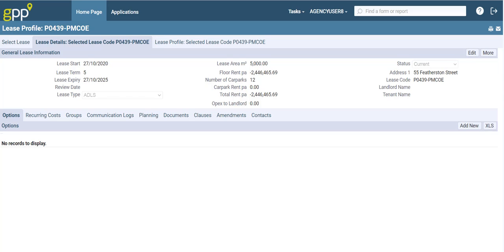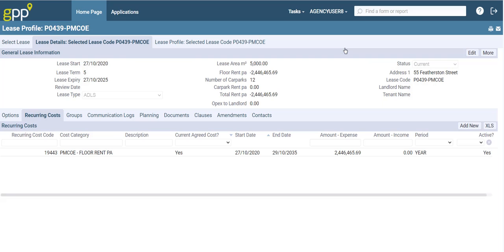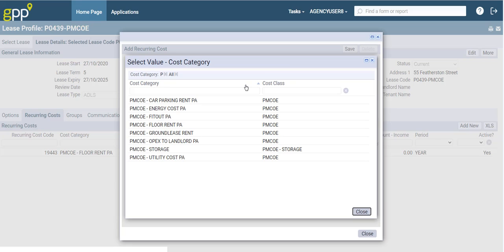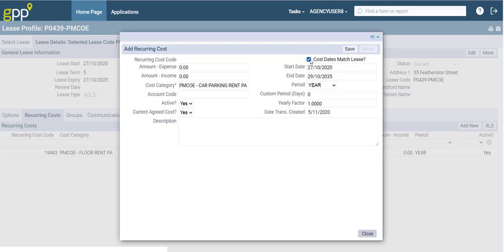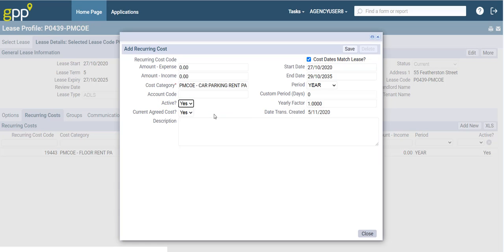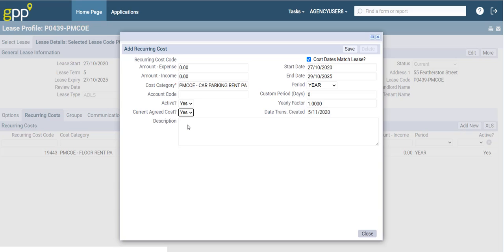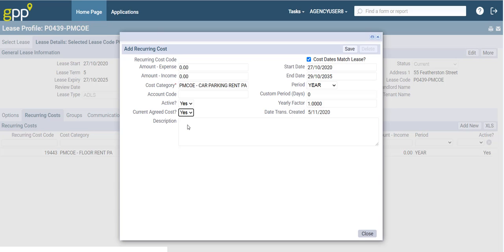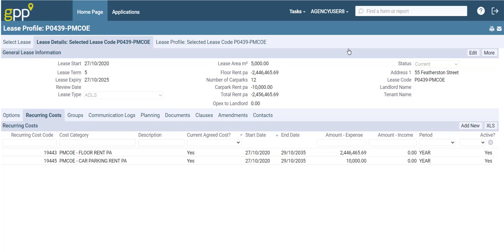NZGP - Recurring Costs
After you have created a lease in GPP (the Government Property Portal), you can create recurring costs linked to the specific lease. This video covers the process of locating and editing an existing recurring cost, or creating a new recurring cost.